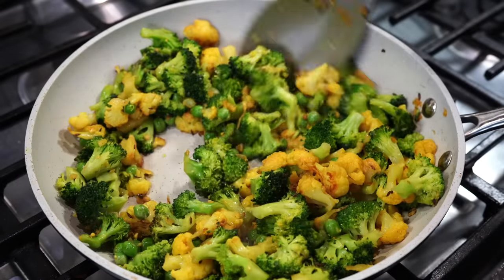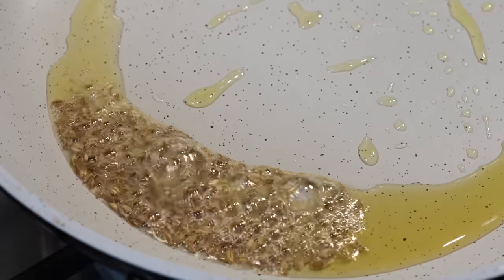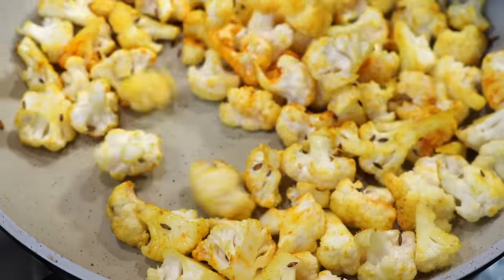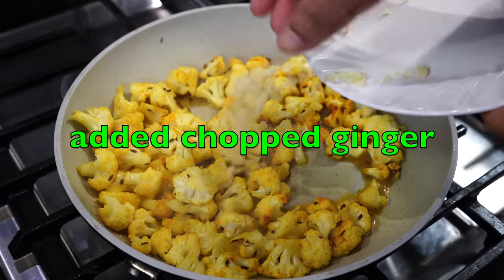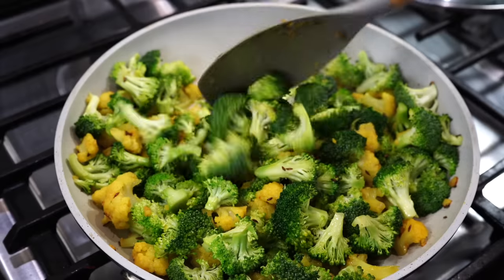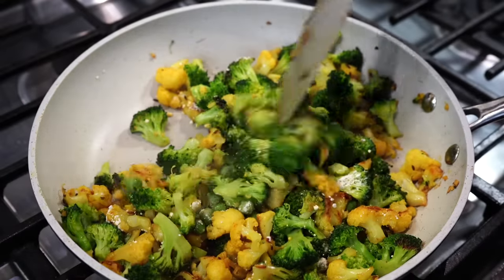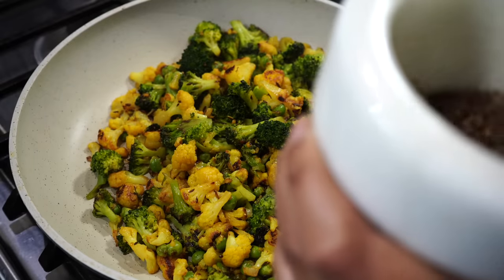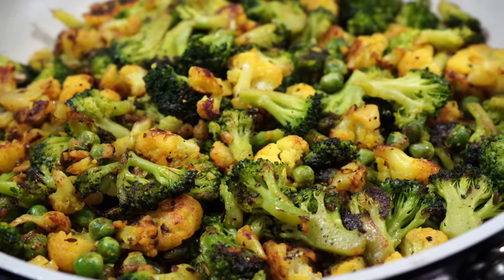BROCCOLI CAULIFLOWER PEPPER FRY (Quick & Easy Side Dish)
How To Make An Easy Broccoli And Cauliflower Recipe - Broccoli Recipe - Cauliflower Recipe - Vegan Recipe
 Ingredients required to make broccoli cauliflower recipe - Serves 2 to 3
* 190 gm/ 1 medium sized fresh broccoli
* 260 gm cauliflower
* 10 gm/ 2 teaspoons finely chopped ginger
* 40 gm/ 1/4 th cup frozen or fresh green peas
* 1 teaspoon salt
* 1/2 teaspoon turmeric powder
* 1 teaspoon coarsely crushed black pepper
* 1/2 teaspoon fresh lemon juice
* 1 teaspoon cumin seeds (jeera)
* 2 teaspoons gram flour (besan). Can also add garbanzo bean flour/almond flour.
* 1 teaspoon ground coriander (dhania powder)
* 1 teaspoon salt or as per taste
* 1/2 teaspoon hing (asafoetida) - optional
Method -
1. Pan over medium heat
2. Add a tablespoon of my homemade ghee. You can also use only oil or a combination of oil and butter.
3. Once the ghee melts, add a teaspoon of cumin seeds.
4. Add Cauliflower along with half a teaspoon of turmeric powder. If using fresh peas, add it along with the cauliflower.
5. I like adding half a teaspoon of hing that is asafoetida but it is totally optional.
6.Stir on medium high heat and then season the cauliflower with half a teaspoon of salt.
7. Add just a splash of water, then cover on and keep it on medium heat for 5 minutes.
8. Crush a teaspoon of black peppercorns coarsely.
9. After 5 mins add broccoli along with another half of a teaspoon of salt to season the broccoli. Always add the broccoli later like this as broccoli gets tender faster than cauliflower.
10. Again cover on medium heat for three minutes.
11. After 3 minutes, add a fourth of a cup of frozen green peas.
12. Next  add 2 teaspoons gram flour (besan) and  a teaspoon of ground coriander and then cover on medium low heat for 3 more minutes.
13. After 3 minutes if the cauliflower and broccoli turns tender, add the ground black pepper and few sprinkles of lemon juice.
Serve it as a side dish with rice/roti, can also make a dal and the combination works great.

* Old World Saga By Hanu Dixit